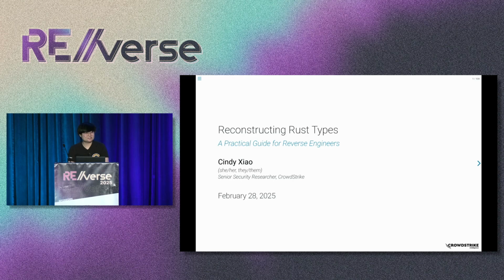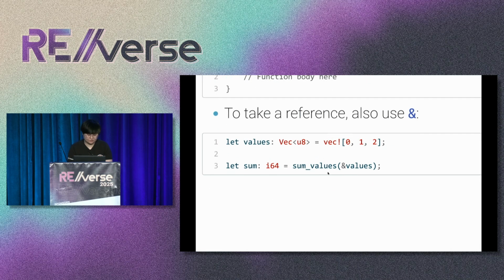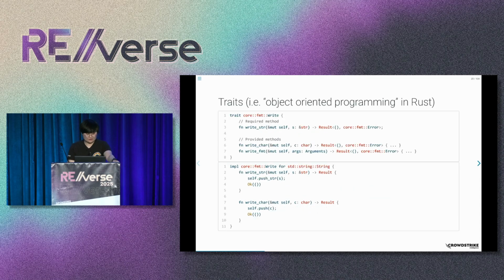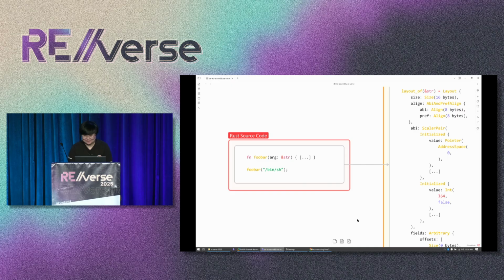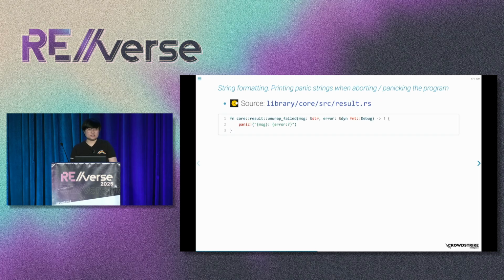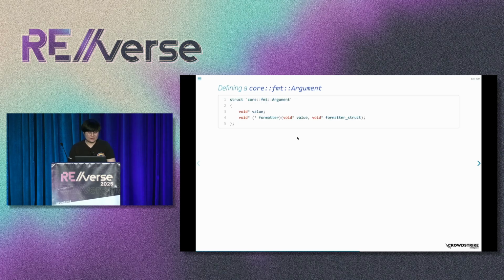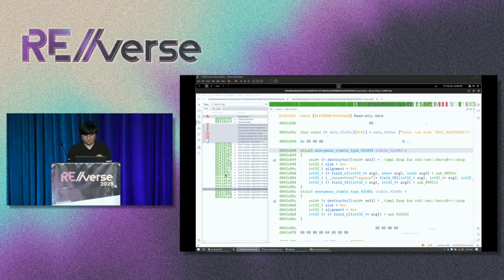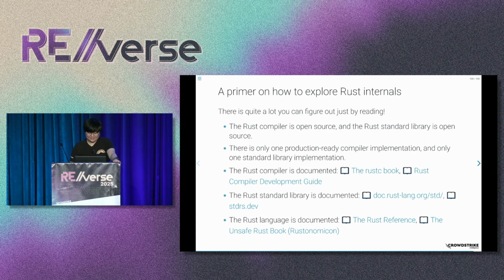RE//verse 2025: Reconstructing Rust Types: A Practical Guide for Reverse Engineers (Cindy Xiao)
Abstract: As of 2024, most reverse engineers still struggle to statically reverse Rust binaries. Static RE tools are beginning to develop features for analyzing Rust, and tools for recovering Rust library function signatures now exist. However, even when function symbols and signatures are available, analyzing data flow in Rust binaries is not trivial. The Rust type system, standard library, and compiler differ in many ways from C and C++, making type recovery difficult even for experienced reverse engineers.

This talk provides a guide for reverse engineers on reconstructing types in Rust binaries. We will cover the basic building blocks of the Rust type system, from both the Rust programmer's perspective and the Rust compiler's perspective. From the primitive types, we will move to constructing the layouts of common standard library types found in Rust binaries, including types used in string formatting and in error handling. We will also cover artifacts inside Rust binaries that give information about type layout - how to find them, how to use them, and where in the Rust toolchain they actually come from.

The goal for this talk is to provide the audience with a solid mental model for the layouts of Rust types, and present bite-sized practical techniques for Rust structure recovery. The intended audience for this talk is reverse engineers who are familiar with reversing C or C++ code, but who are unfamiliar with both developing and reversing Rust.